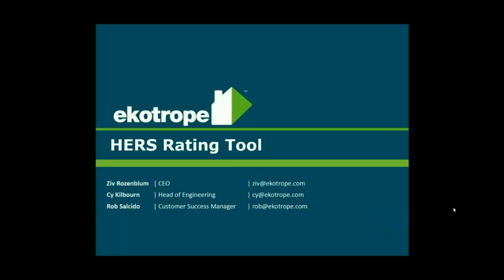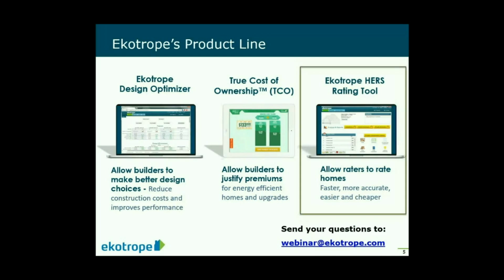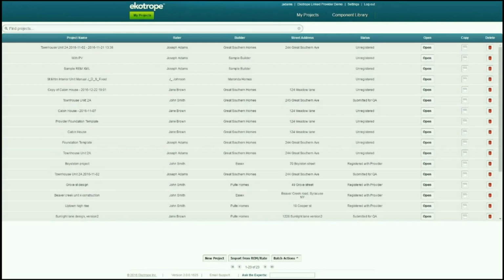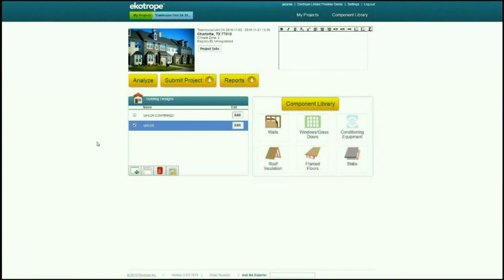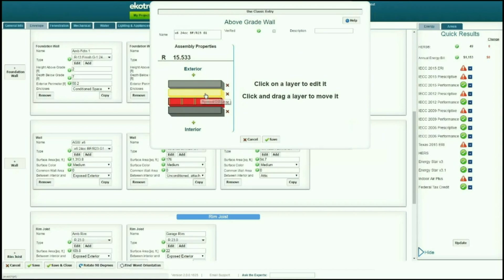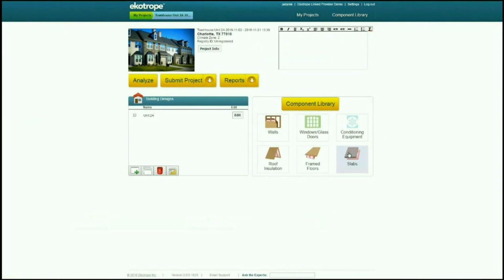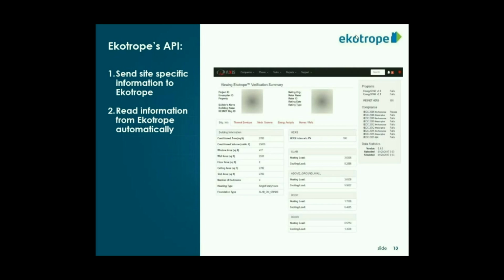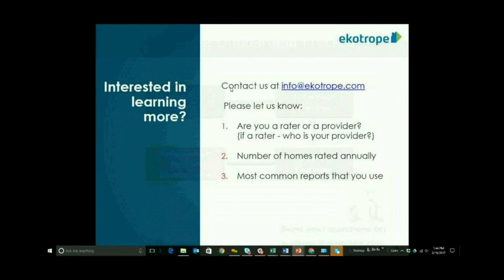Ekotrope HERS RATER Tool Demo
This is a webinar recording for Ekotrope RATER, our cloud-based HERS Rating Tool. This presentation includes a short demo, a discussion about the future of cloud based rating software and addresses user questions.